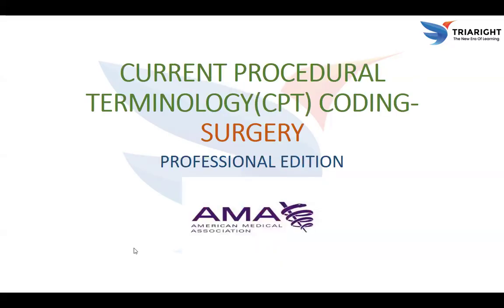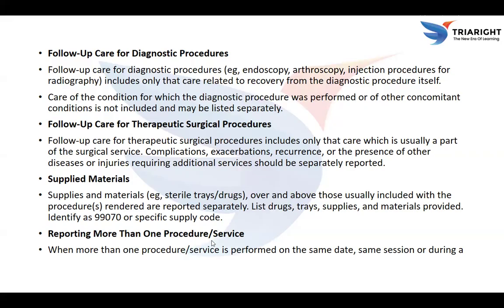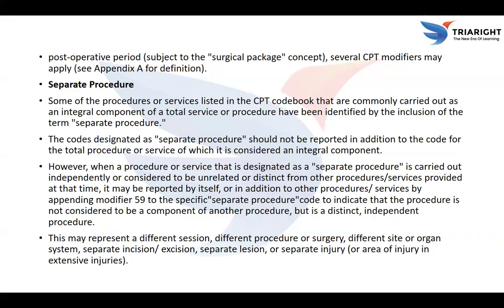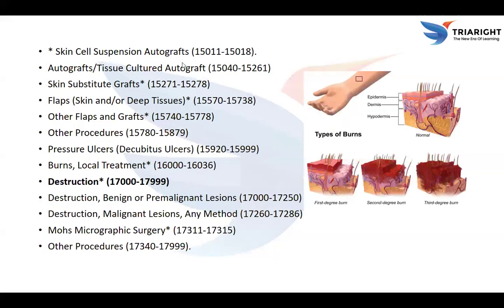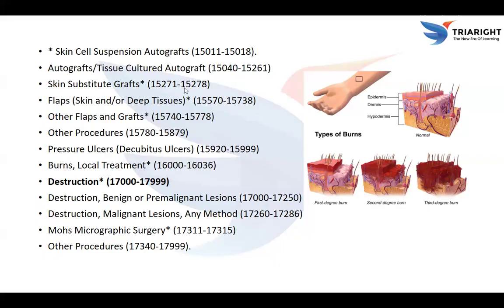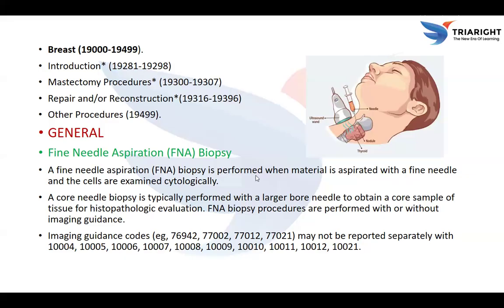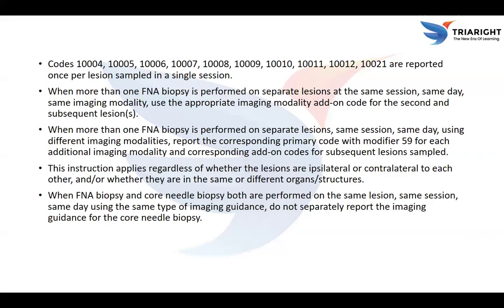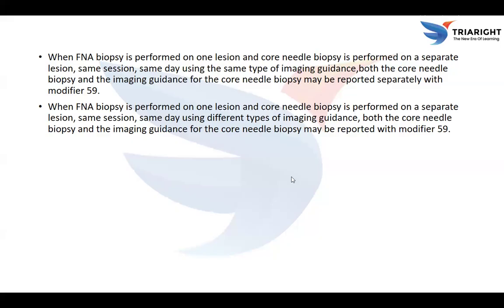INTRODUCTION TO SURGERY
Introduction to Surgery – Basics for Medical Coding & Healthcare
Surgery is a medical specialty that involves operative procedures performed to diagnose, treat, repair, or remove diseased tissues and organs. Surgical procedures are performed to restore normal body function, relieve pain, correct deformities, and improve patient outcomes. Surgery plays a crucial role in modern healthcare and requires precise documentation for clinical care and medical coding.

In this video, you will learn the fundamentals of surgery, types of surgical procedures, and the importance of surgery in healthcare and medical coding.

What You Will Learn in This Video:

• Definition and purpose of surgery
• Types of surgery – Diagnostic, Therapeutic, Preventive, and Palliative
• Classification of surgeries – Minor and Major
• Importance of surgery in medical coding and documentation

Who This Video Is For:

This video is designed for Medical Coding students, Medical Billing professionals, Nursing students, Allied Health learners, and individuals preparing for CPC and other healthcare certification exams.

Why This Topic Is Important:

Understanding surgical basics is essential for accurate procedure coding, proper documentation, correct modifier usage, and compliance with healthcare billing guidelines.